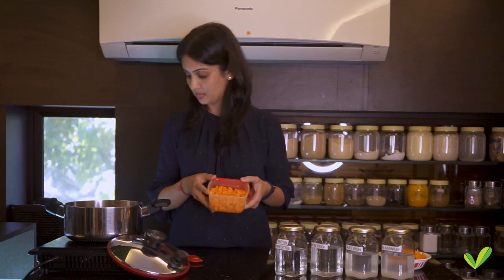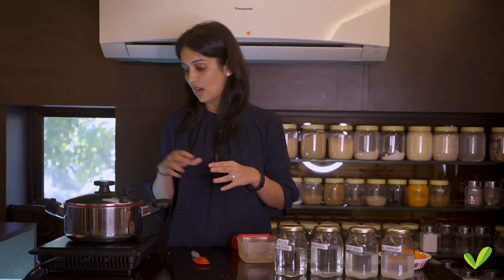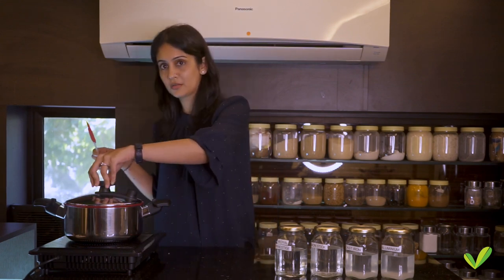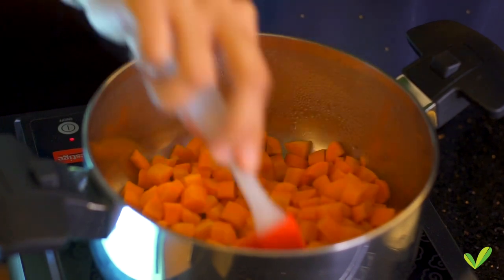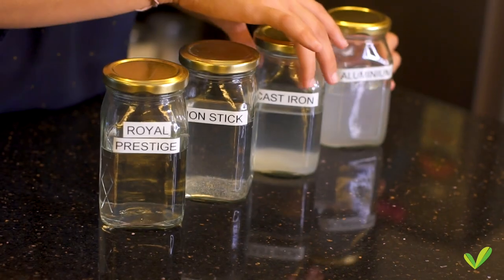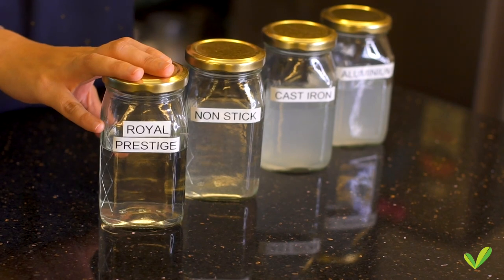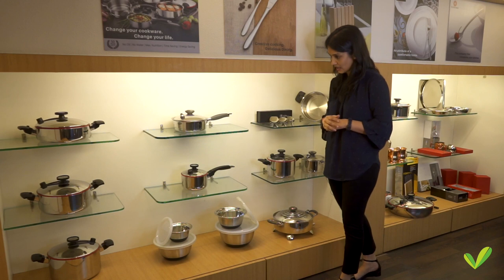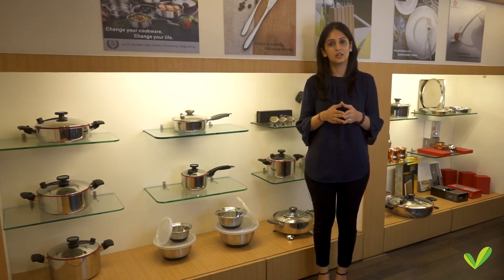Oil Free and Waterless Cookware, available in India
Join our free WhatsApp community for helpful tips, news, recipes vegan events, and product recommendations join our free vegan support group:
1.
2.
3.
4.

Royal Prestige is known for their incredible cookware that allows you to make food without oil or water. Vegan First sat down with Manushi Jain Baldawa, Director of Seeba Life-Styles about the company and their products.

For more tasty vegan recipes, food, nutrition, fashion, lifestyle, news and more check out